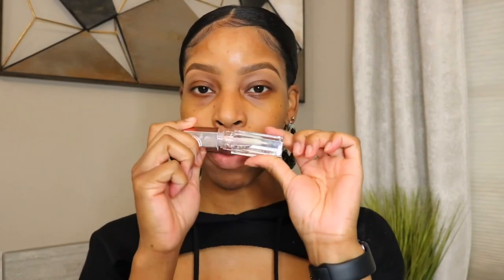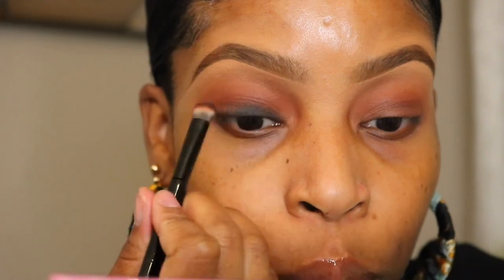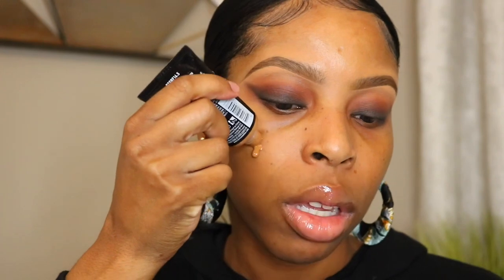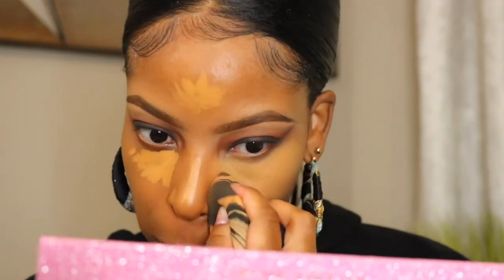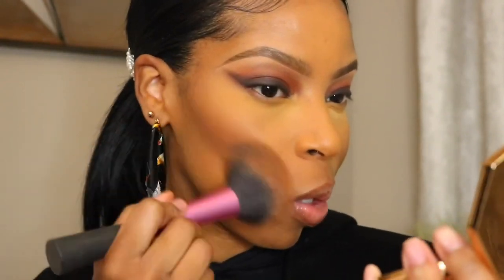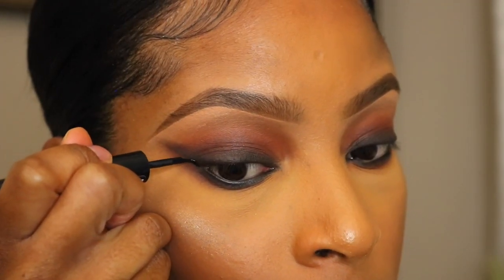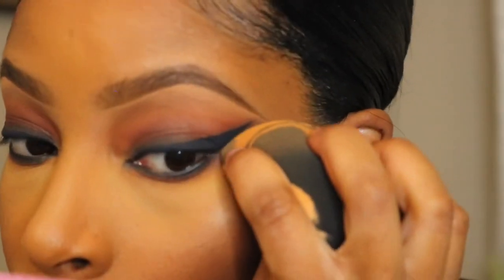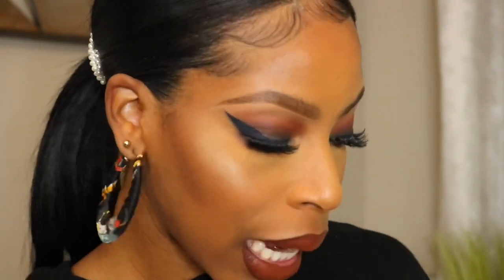Easy Smokey Winged Liner ✨tutorial✨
Hey Ladybugs 🐞
I hope you guys enjoy this super easy Smokey liner tutorial
I plan on doing more looks for you guys using the new palettes that I’ve purchased 😘

BreezeLouisse

Products Used
Amrezy x Anastasia Beverly Hills palette
Milk Hydro Grip Primer
NYX Born to Glow Nutmeg
UOMA beauty bronze T3 concealer
Beauty Bakerie Plantain setting powder
Fenty Beauty Coco Naughty bronzer
Sephora High Precision Eyeliner
Velour Lashes Worst Behavior
Dose of Colors Chocolate Wasted
ABH Confused and Ashton liquid lipstick
NYX buttergloss Madeline